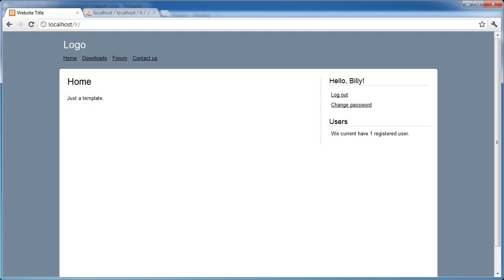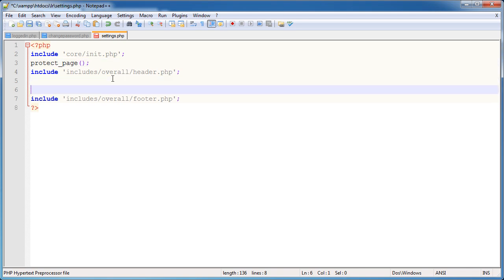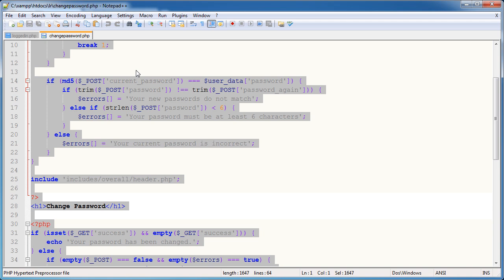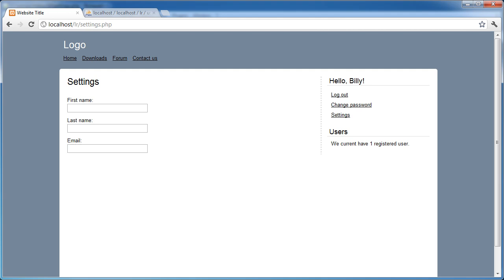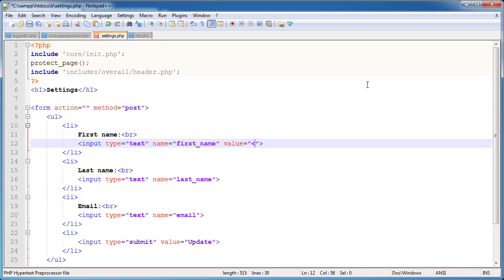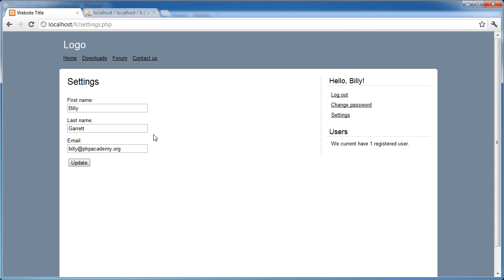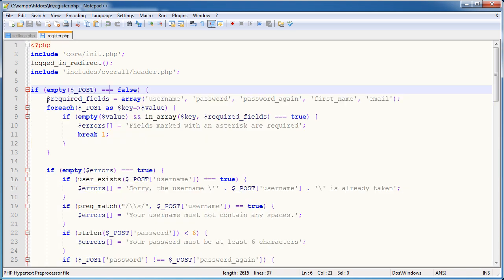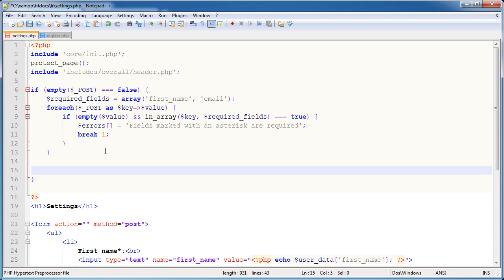PHP Tutorials: Register & Login (Part 15): User Settings (Part 1)